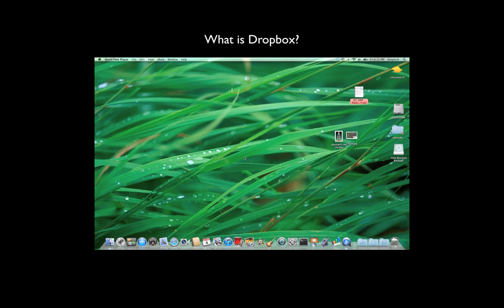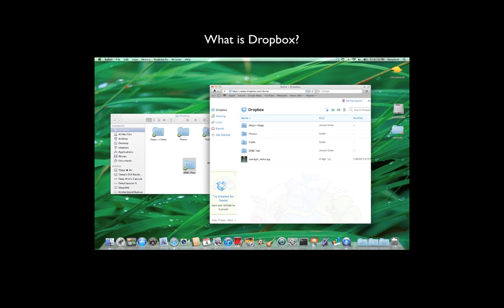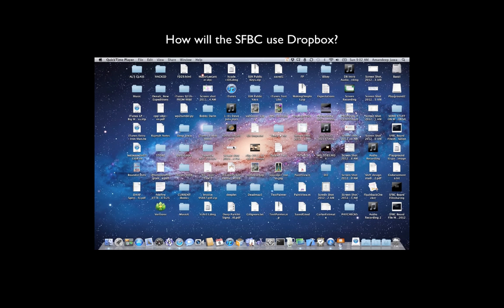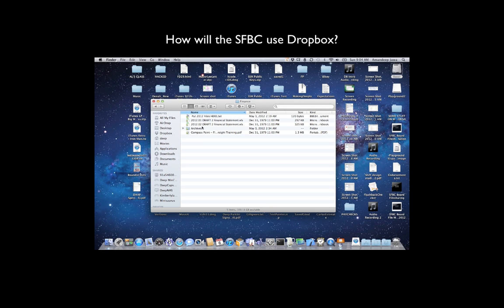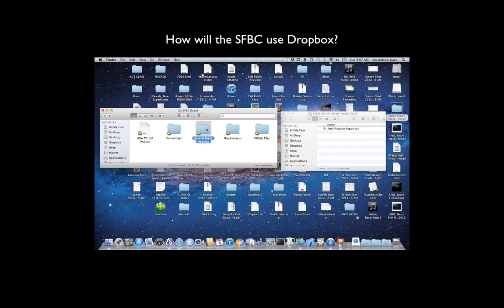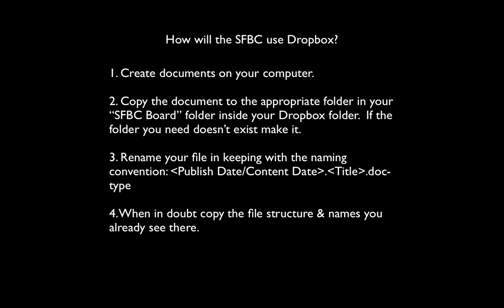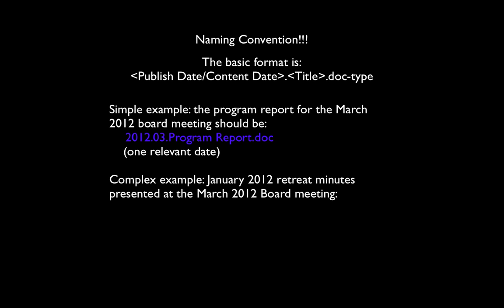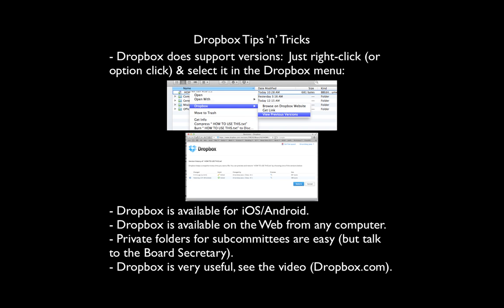SFBC Board File Sharing Presentation 5/2012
This presentation describes what Dropbox is & how we use it at the San Francisco Bicycle Coalition for file sharing amongst the Board of Directors.

If you are new to Dropbox, please watch the entire video.
If you've used Dropbox for yourself, but not for working with others, you can skip to the 3:00 mark if you like.
If you are familiar with Dropbox & specifically with using it to share files with other people, you can skip to the 6:00 mark. That is where we explain how we will use Dropbox for the SFBC Board.